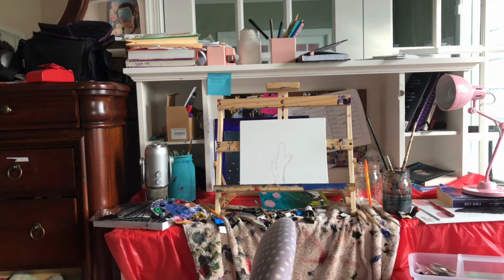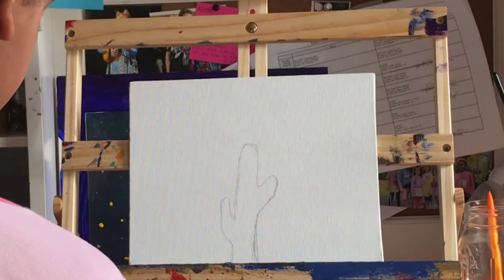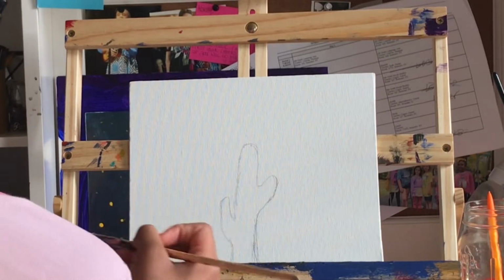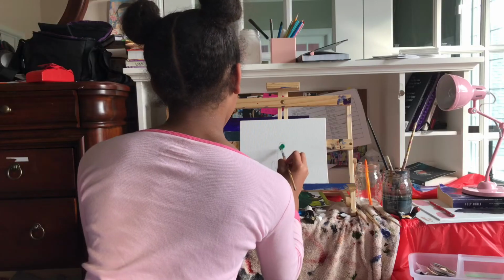15 MINUTE PAINTING CHALLENGE! (OOF)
welp, that's it for me